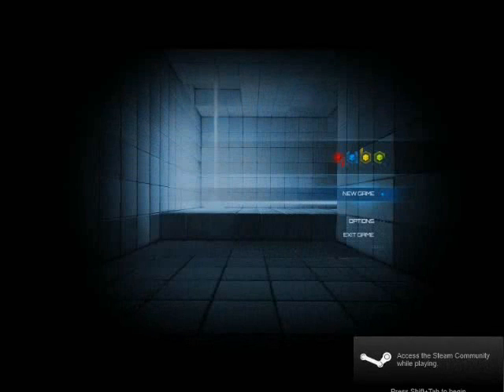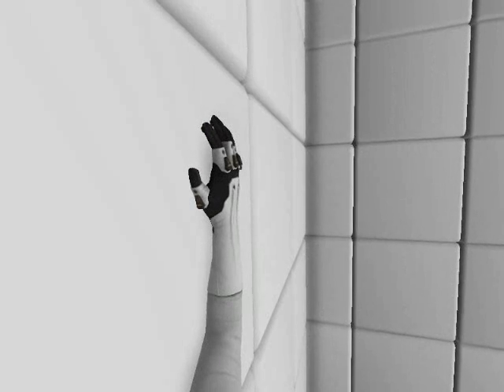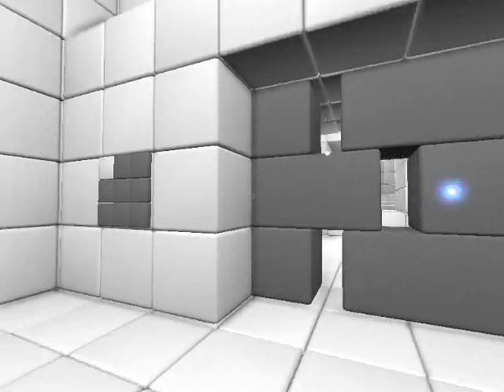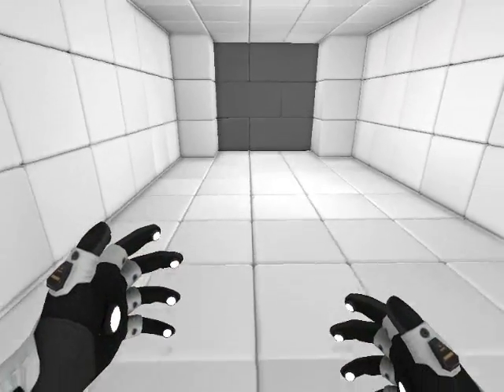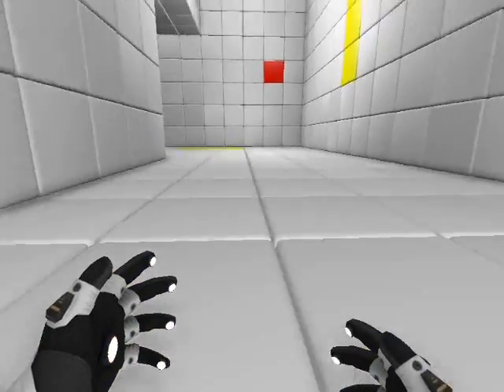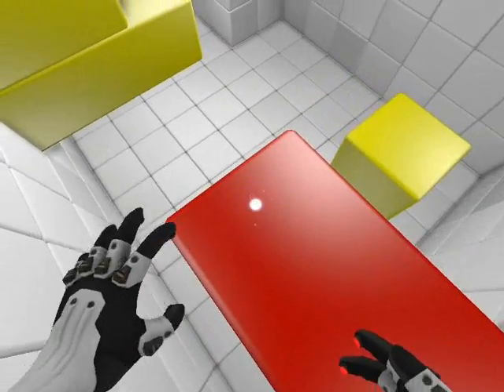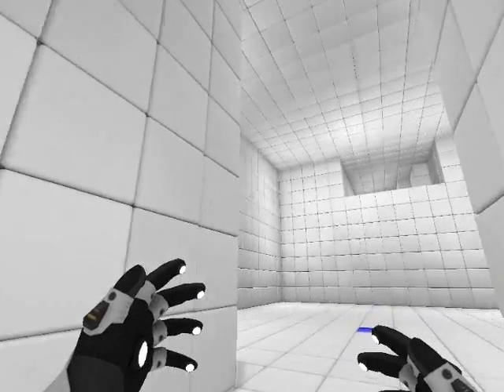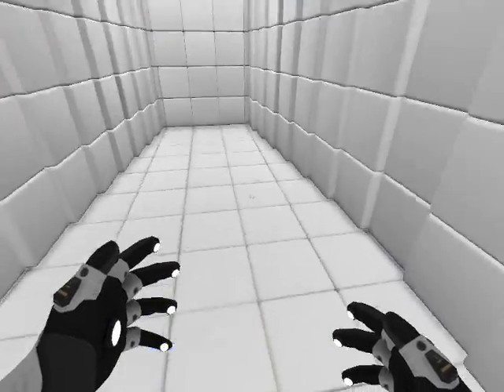Q.U.B.E Commentary Speed Run w/ Woozy!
Faster than you can say tickle my nipples